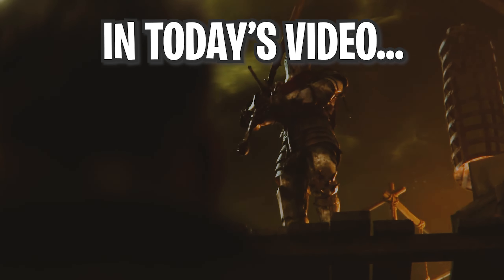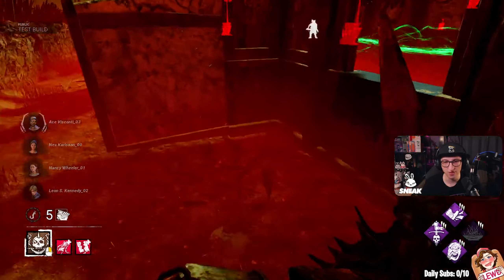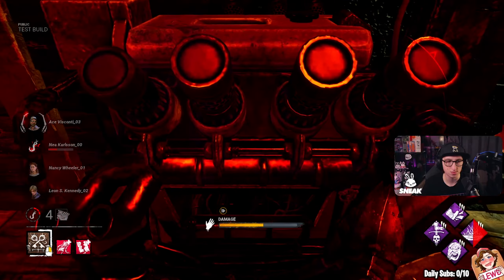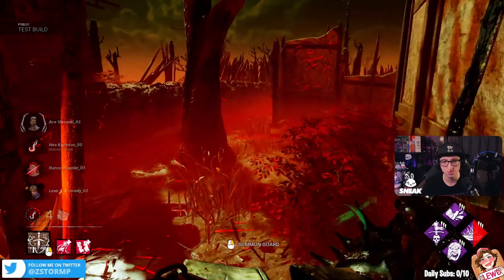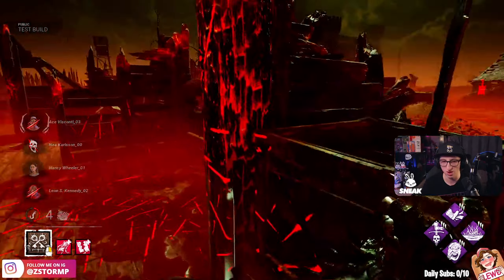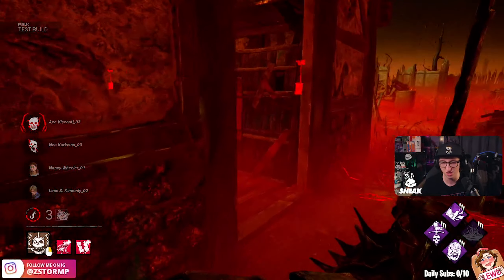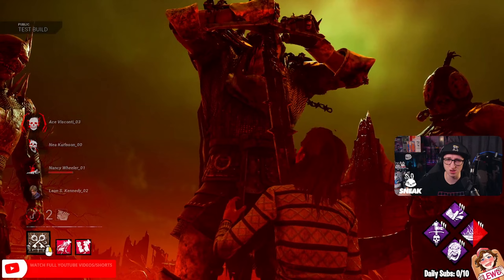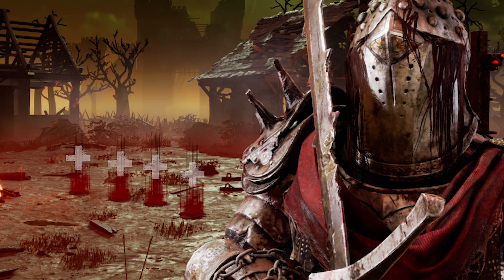NEW KNIGHT BUILD IS BROKEN WITH INSANE MORI: 4 KILLERS IN 1 | Dead By Daylight PTB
In today's YouTube video, the Public Test Build is out and we got a chance to try out the new killer which is the Knight and how his power works. Just aheads up this is our first game against the new bot system and we attempted to get other footage with different build, but we couldn't get it to work sadly. Hopefully, we'll be able to get that footage and the builds soon. The build that we're running within this video is Enduring, Spirit Fury, Brutal Strength and the new perk Hubris. The addons that we're running are Iridescent Company Banner - While a survivor is hunted by a guard, spike block the exit for the haunted survivor. When they vault, that vault location is blocked for all survivors for the duration of the hunt. While creating a patrol path, passing through vault locations will block these location for 15 seconds. Then the other addon is Knight Contract - Every fourth guard summoned causes survivors within 8 meters of that guard to suffer from the exposed status effect for 8 seconds.